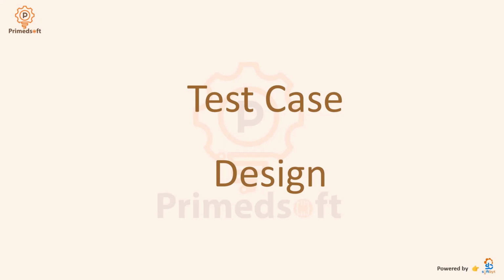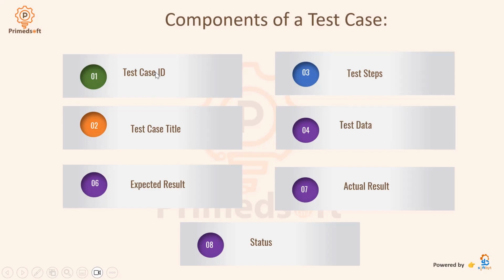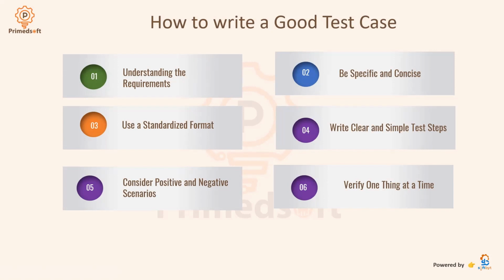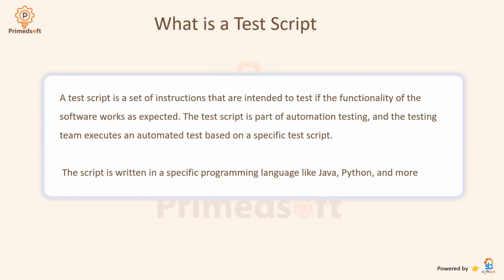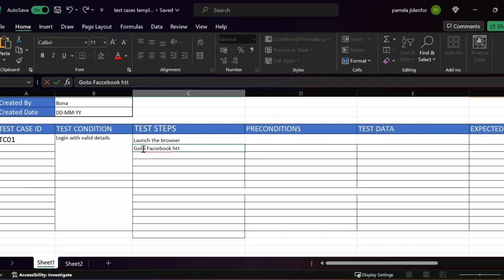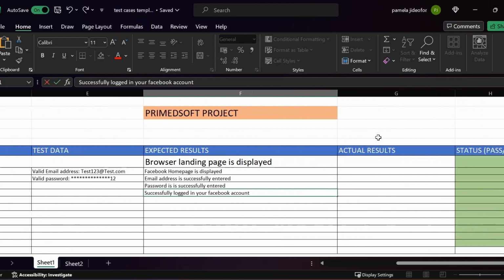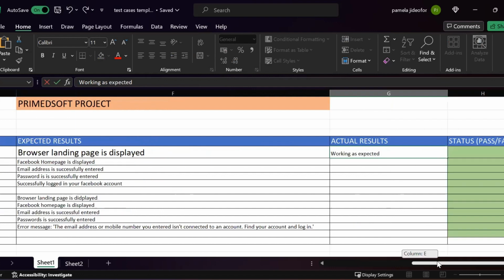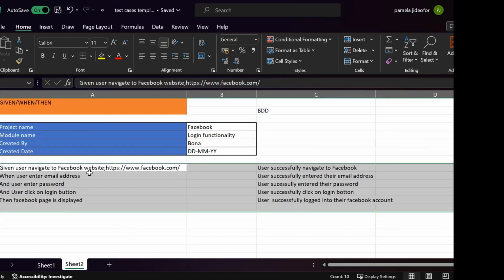Test Case Design